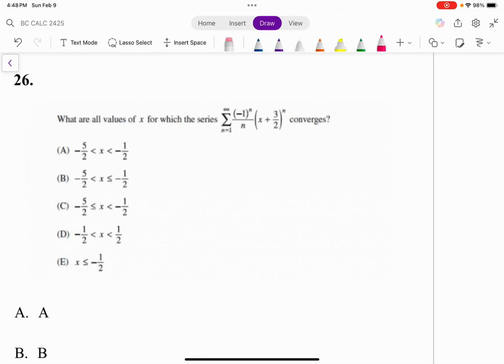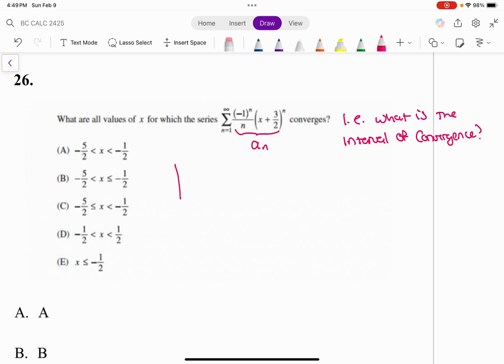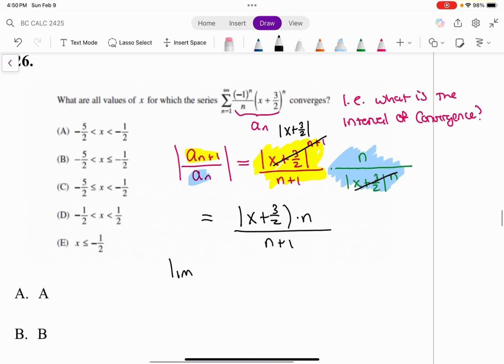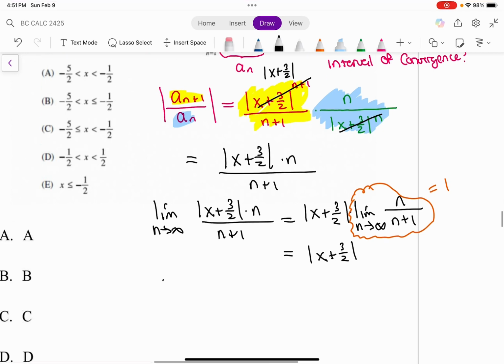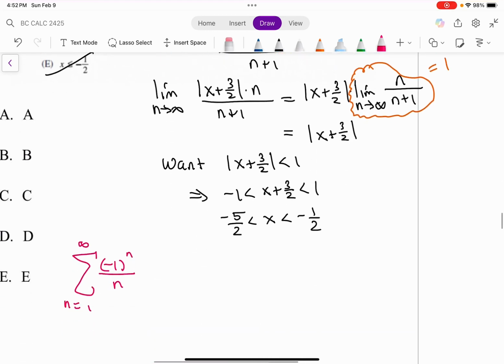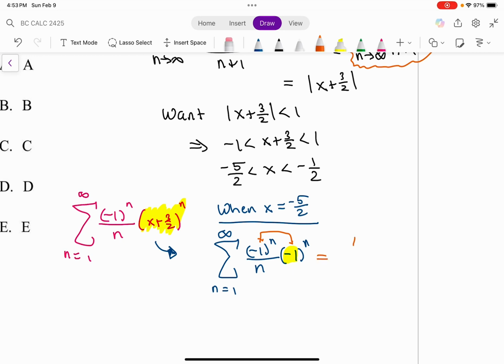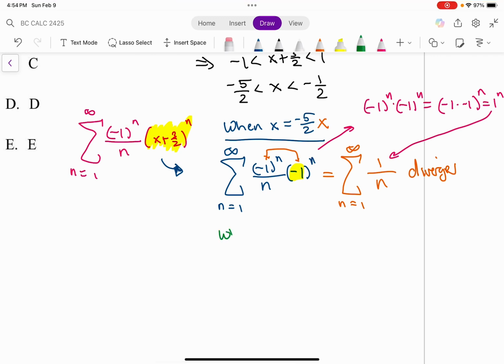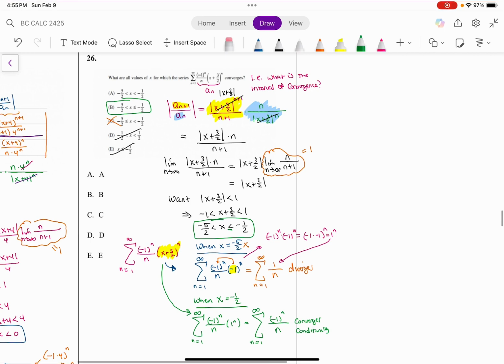Interval of Convergence MC 2 Explanation